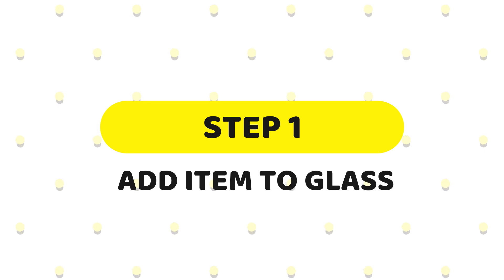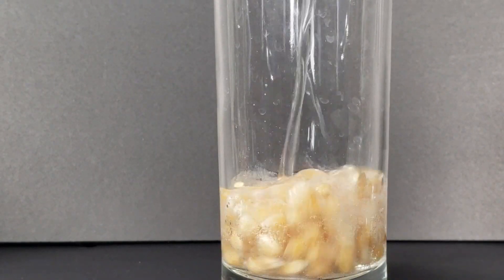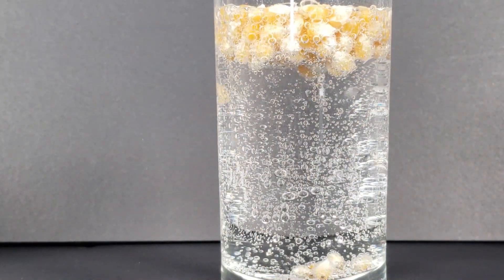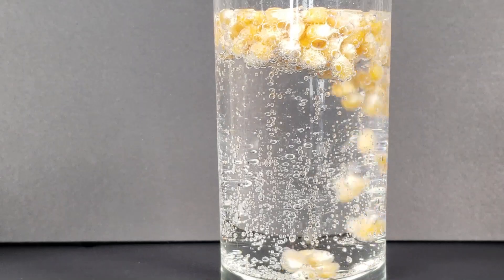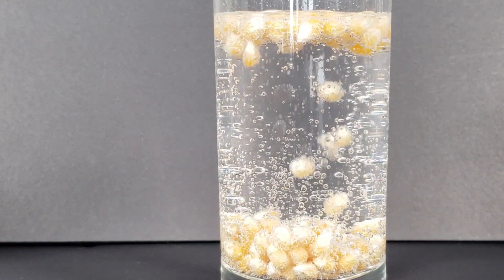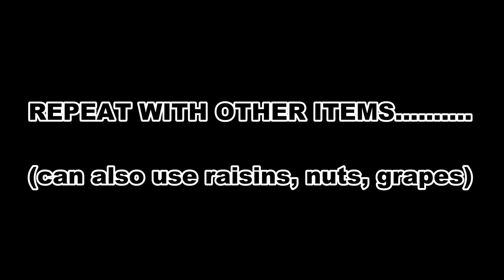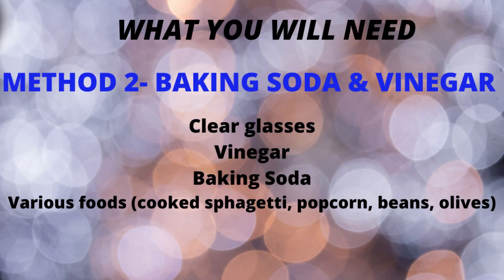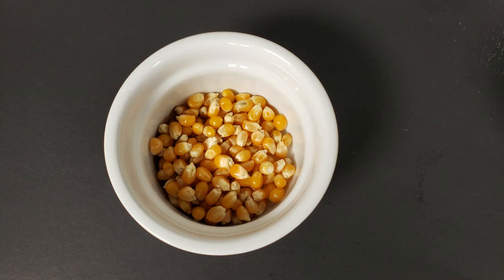DANCING FOOD (just like dancing raisins)- try spaghetti, popcorn, olives, beans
It's easy  to make an object move if you push it with your hand. But how can you make objects move without touching them? Try this activity to find out by using 2 different methods and carbon dioxide. This experiment uses popcorn, pasta, olives and beans, but you can also use the popular RAISINS, nuts or gummies. Or experiment with other food.

1st method- using CLEAR CARBONATED SODA (Club soda, sprite, ginger ale)
2nd method- using BAKING SODA & VINEGAR